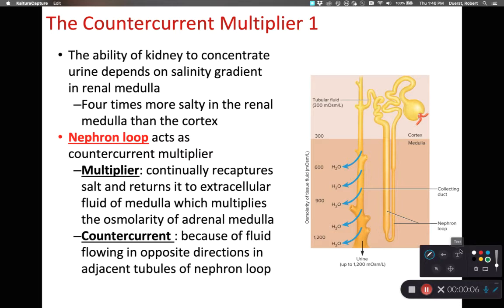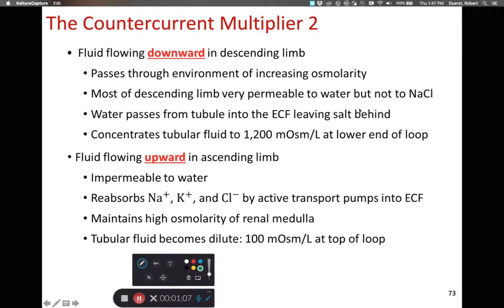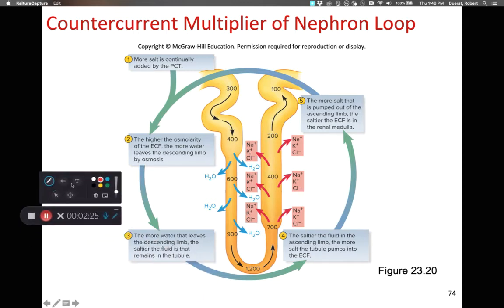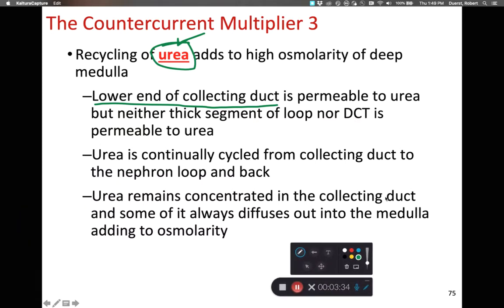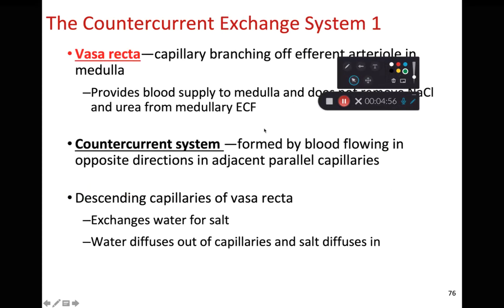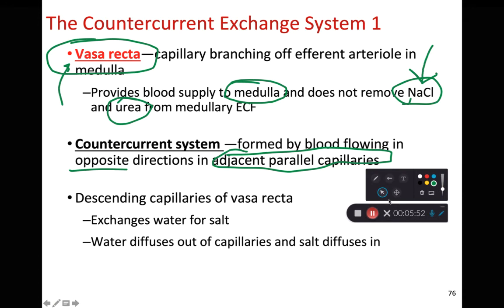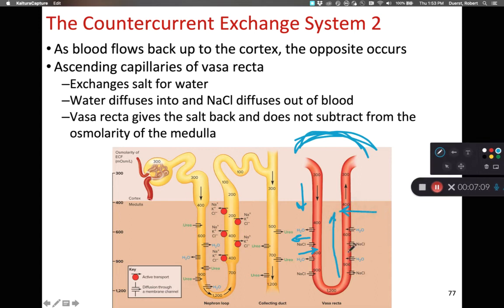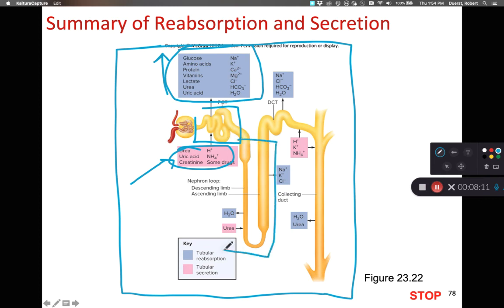BIOL 314 Countercurrent Multiplier (Ch 23 Part 10)